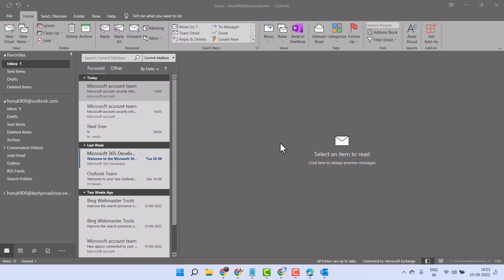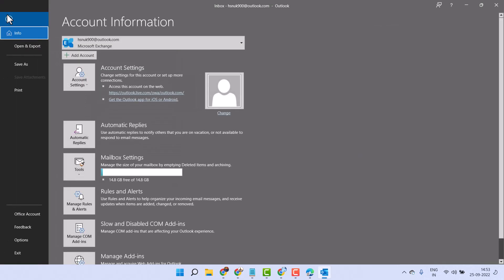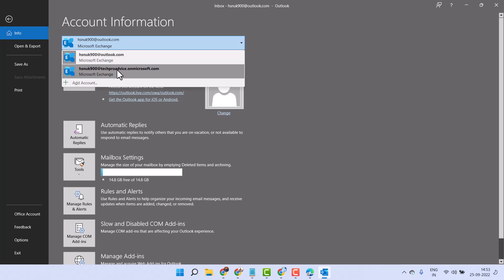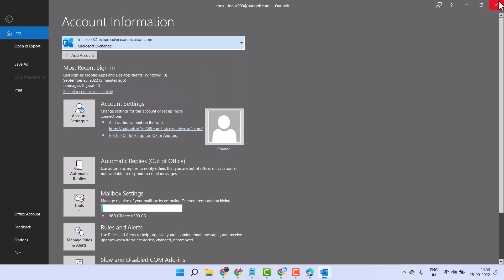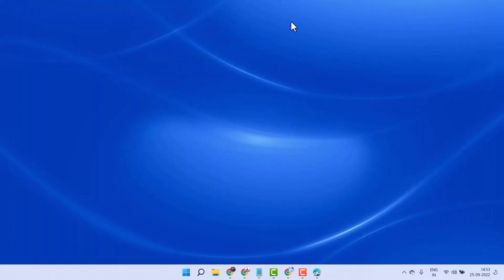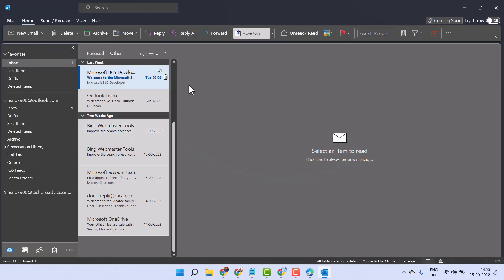How to Switch Between Email Accounts in Outlook